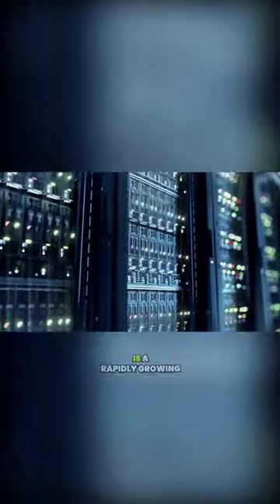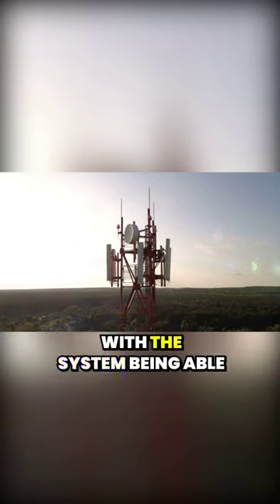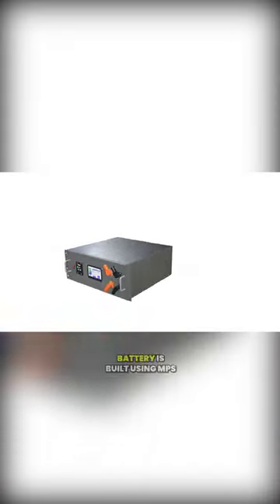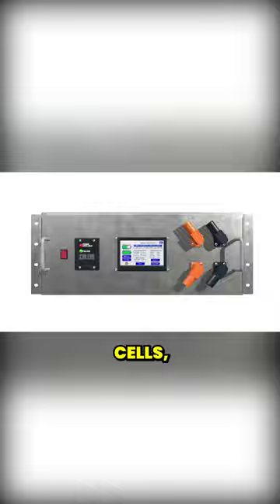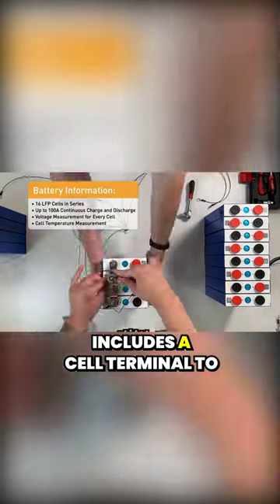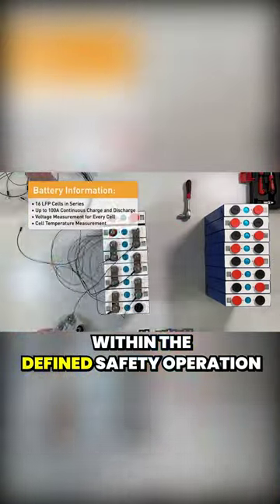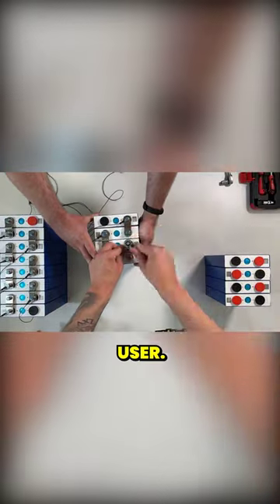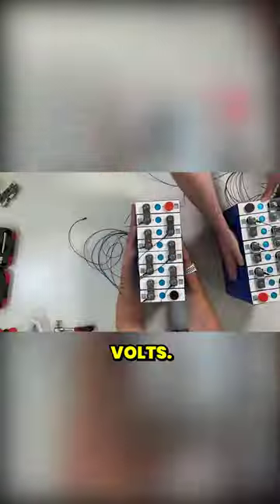Energy Storage System (ESS) Battery Solution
This video showcases a 100Ah rechargeable battery management system using MPS solutions. This BMS solution includes two boards: a power board and a control board, which are designed to sustain high currents and ensure the battery behaves within the defined SOA by utilizing the MP2797 battery monitor and protector, and the MPF42793 fuel gauge IC. Watch to learn more.
Features:
- Cell Voltage, Current, and Temperature Sensing
- Battery Cell and Pack Estimations
- State-of-Power Estimations
- Internal Balancing
- Time-to-Full for Fast Charge and Regular Charge
- Time-to-Empty
- Fault Analysis